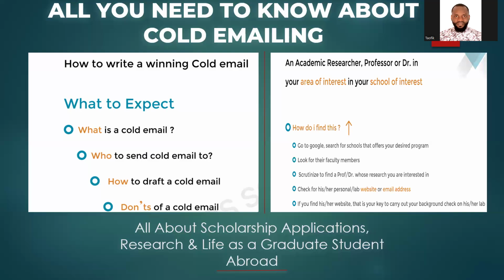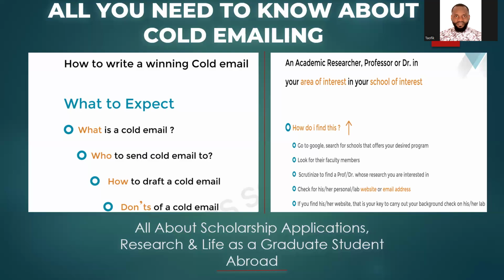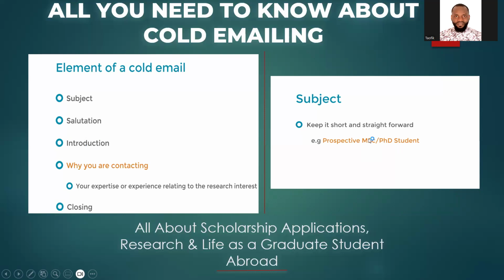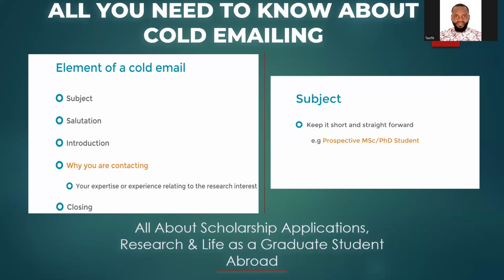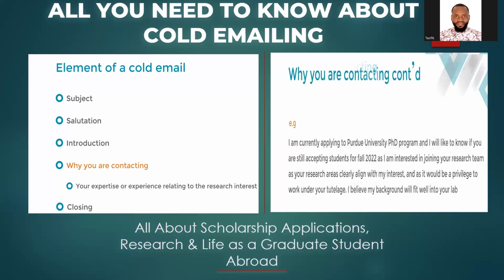How To Write a Cold Email with Template that Got My Friend a Positive Response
This Cold Email Got My Friend a Positive Response, and here is everything you need to know about cold emailing that worked for him:

- Content
✅ Subject: e.g. Prospective MSc/PhD Student
✅ Salutation: Dear (title) (full name), e.g. Dear Professor Adewale Fresh
✅ Introduction: Introduce yourself briefly and tell them about your academic background (keep it simple)
✅ Why you are contacting: This paragraph(s) should talk about the main aim of the cold email, which is to secure a studentship position. Make sure you do your background check well and shoot your shot accurately; this is also a chance to sell yourself briefly.
✅ Closing. Thank him and include your CV, while looking forward to hearing from him

❌ Don’t be generic
❌ Don’t send without proper review
❌ Don’t make it too lengthy but rather precise
❌ Don’t be too desperate or provide false information

Make sure to watch other videos from this playlist to learn about everything scholarships.